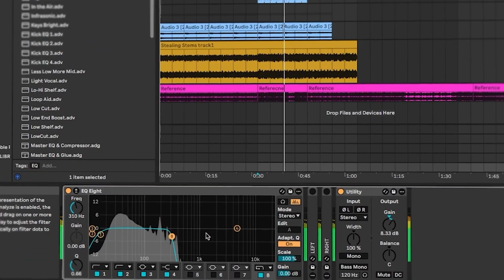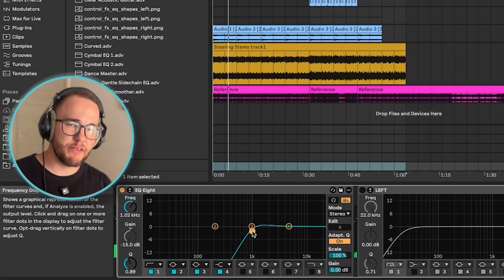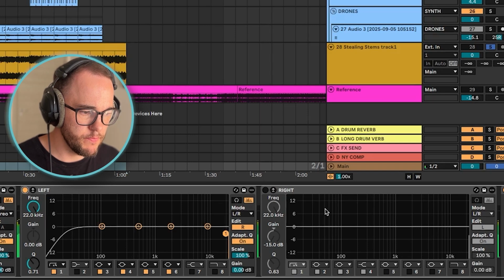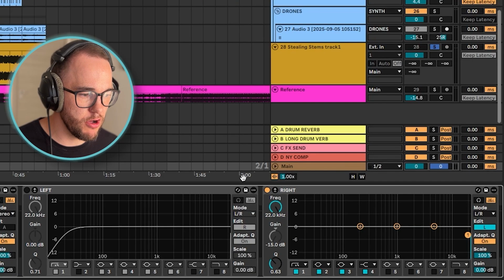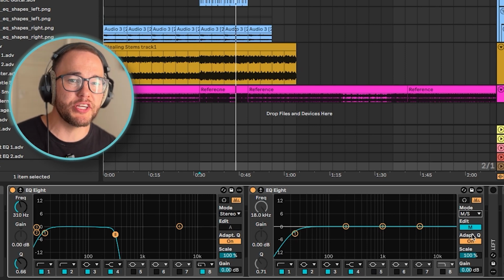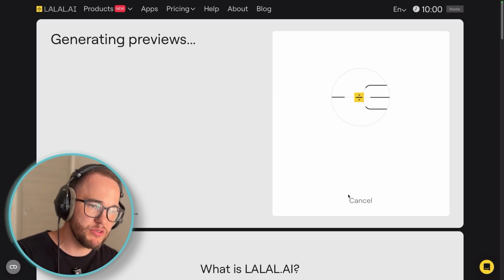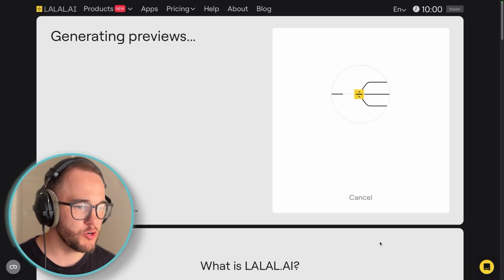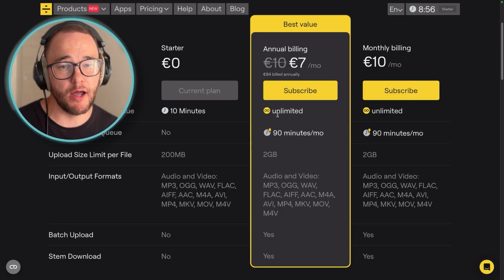Why I ‘Steal’ From Music Producers (How You Can Learn From It)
👉 A next-generation music source separation service for fast, easy and precise stem extraction. Remove vocal, instrumental, drums, bass guitar and piano tracks without quality loss.

Are you serious about improving production? This is for you. 👇

What you’ll learn:
🎛️ Mixing & Mastering
🎹 Songwriting & Arrangement
🔊 Sound Design

✦✦✦ 👇 Community & Supporting Me 👇 ✦✦✦

👾 Join the DPA Discord community!
💬 Chat with other producers, share music, feedback, etc.

✦✦✦ 👇 Video Info & Chapters 👇 ✦✦✦
0:00 Intro
0:57 Track Example
1:29 Technique 1
3:53 L/R Focus
5:37 Low End Focus
8:05 Sub Vs Mid Bass
8:15 Technique 2
12:05 Important tidbit